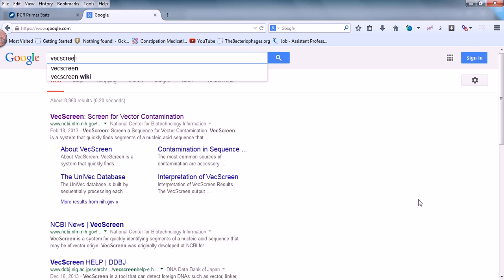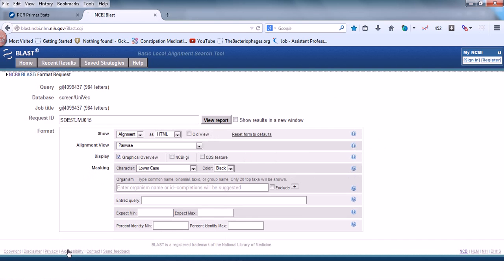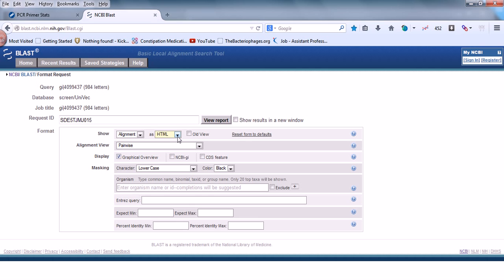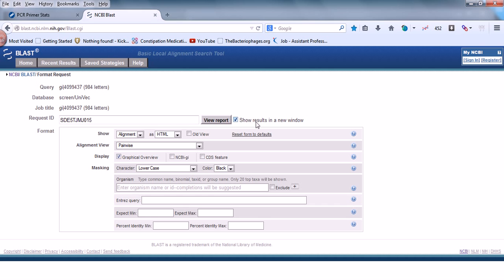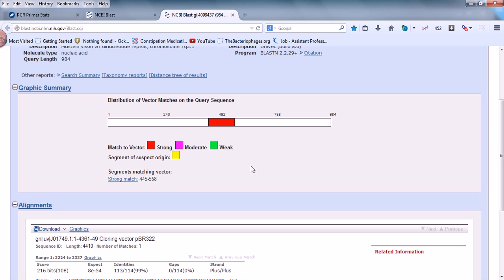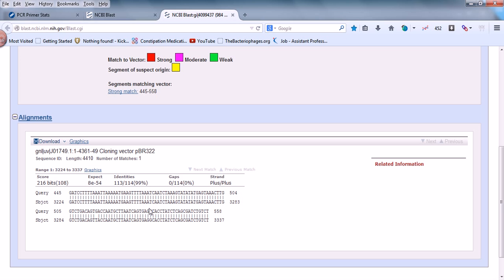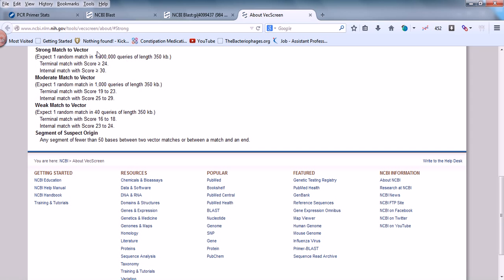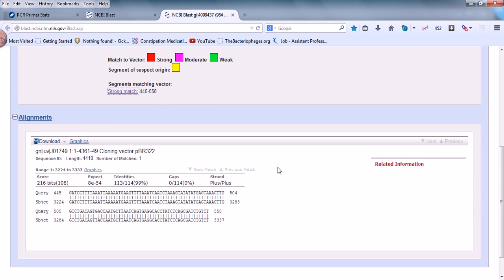Bioinformatics lecture 15 how to screen vector contamination using vecscreen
This bioinformatics tutorial under bioinformatics lecture series explains how to screen gene sequence for vector sequence  contamination using vecscreen software online.